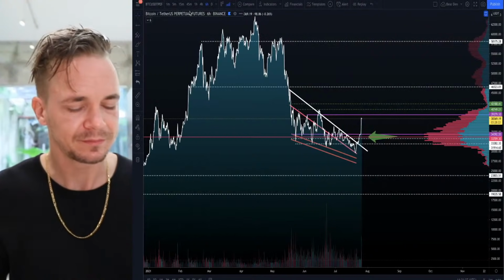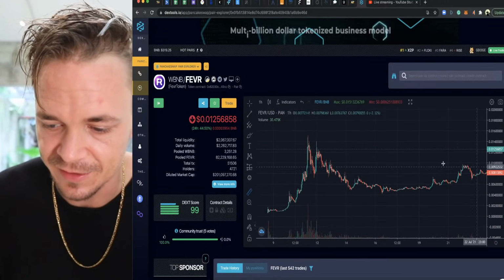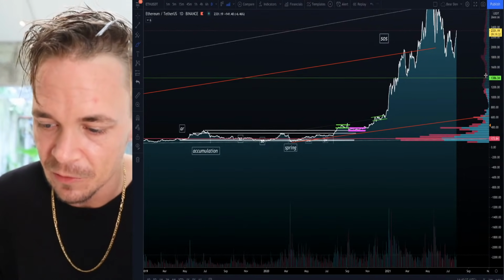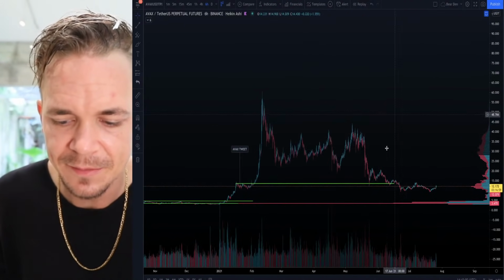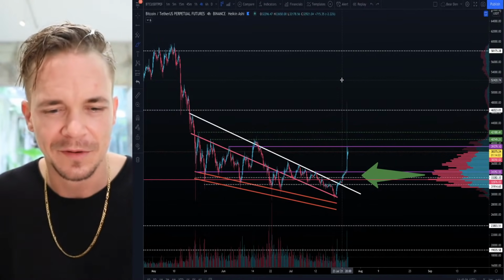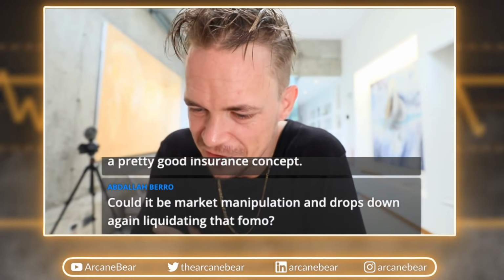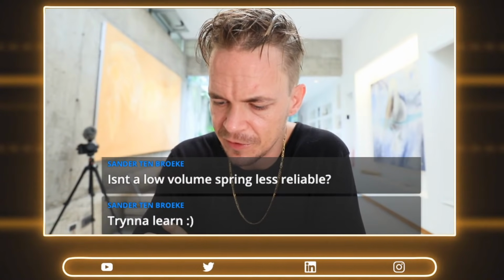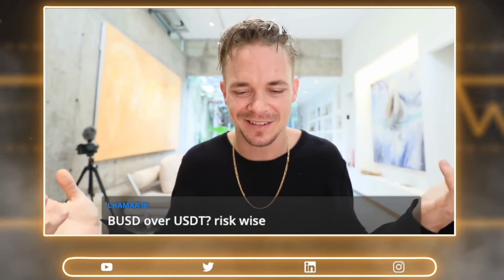Bitcoin Broke Resistance- Market Overview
Youtube can be tricky, pleas follow us on Odysee as a backup

BTC: 33GYGenKYmdj85nKEfzmkbZMz5kjuBC1d8
ETH: 0x47a0387514FC15982EC7A8F7fDa96e82bBf2c9e4
USDT: 0x6A00bd51B870791F8FDb569e7ec42BafF6949537